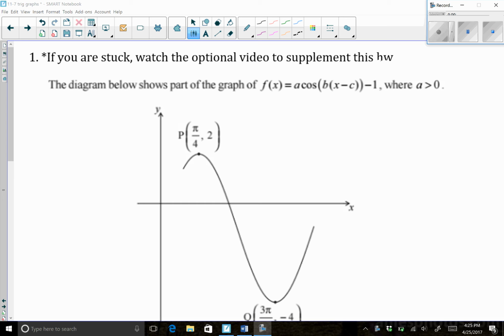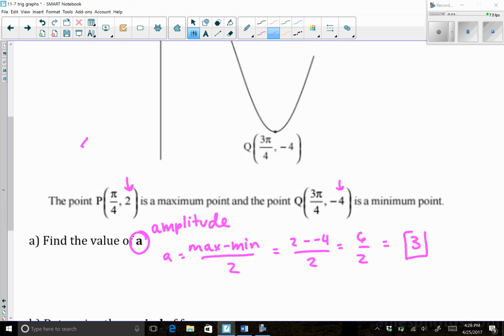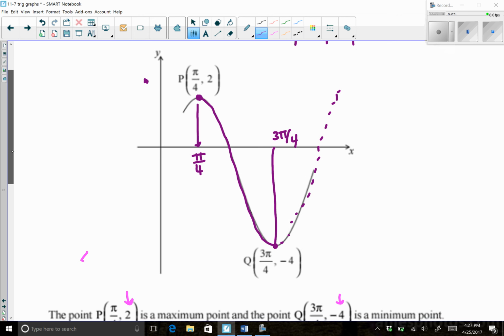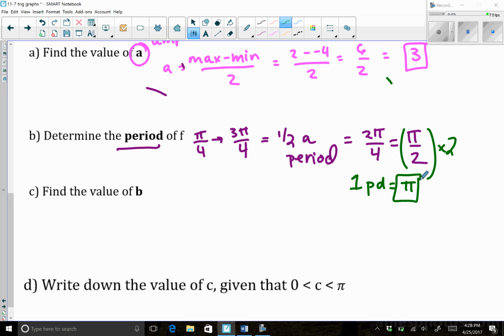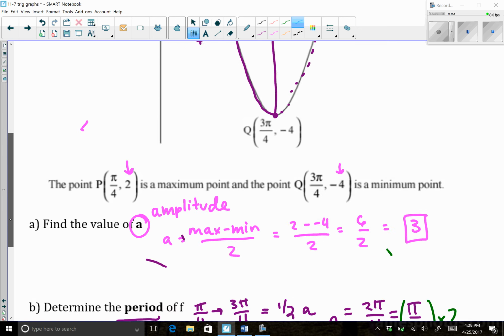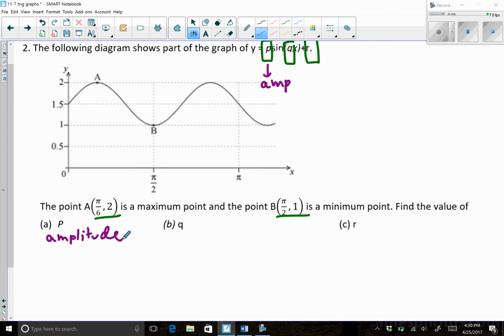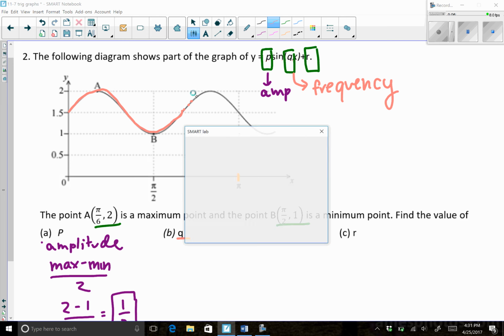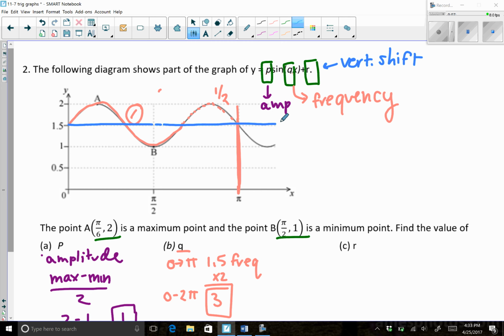11 7 hw video